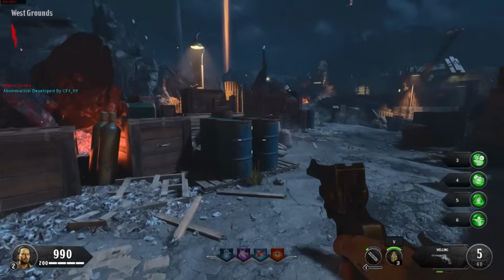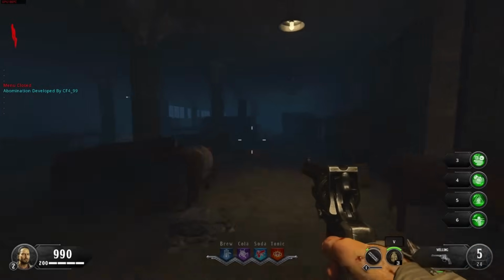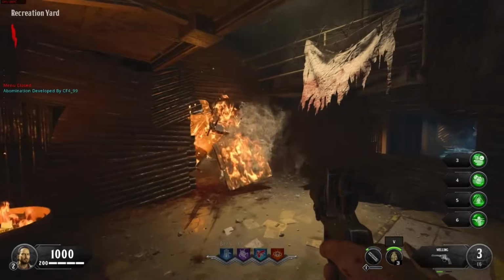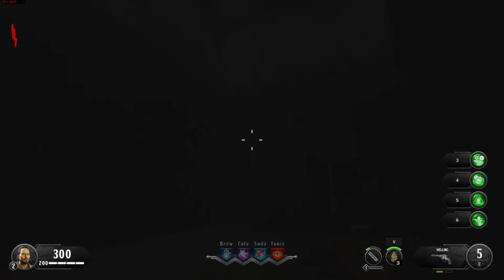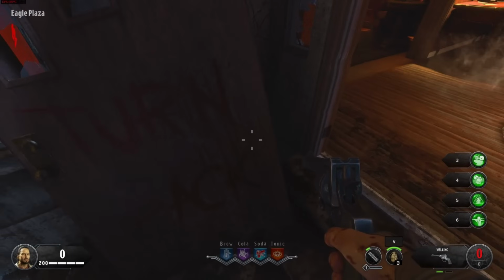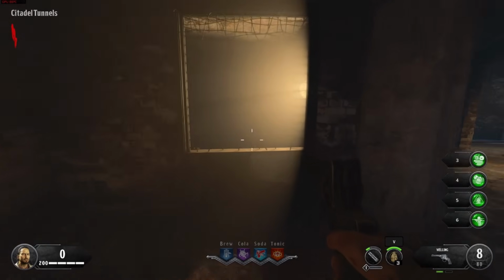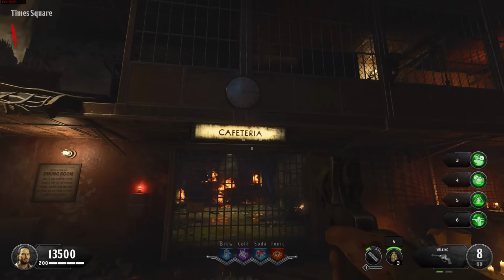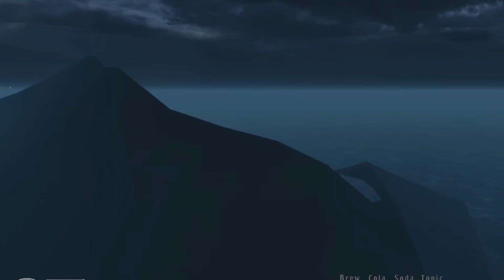Escaping the Island of Alcatraz | Outside Blood of the Dead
Hello...

Looks like you've found the description. Welcome to the world of Awesome: A land of good times, comedy, and unnecessary information.

Walking around the Alcatraz island outside the map was an amazing experience. I was quite disappointed when you couldn't walk on anything in Outside Mob of the Dead, so this scratched that itch. Also, the hidden rooms scattered across the map were really cool; seeing the Golden Gate Bridge in a newer generation was awesome.

*All the above links have been used by me and to my understanding were safe at the time of upload. As always, downloading things from the internet is at your own risk.

*Never use a mod menu to exploit the game or harass others. My use of mod menus has always been to explore the game in ways not originally intended for entertainment and educational purposes. I do not support hacking or abusing mods to tamper with another player's experience.

Time Stamps:

0:00 Intro
1:00 Richtofen's Laboratory
2:14 Spawn Building
4:18 West Grounds & Loss of Collision
5:25 Power House
6:51 Oddities of Black Ops 4
7:39 New Industries
8:24 Hidden Pathway from Spawn
9:44 Unused Residential Area
10:18 Hidden Route to Prison
11:22 What Alcatraz Could Have Been
13:27 ThatWasAwesome
14:42 The Bridge
15:25 Recreational Yard & Brutus
16:24 Cell Block Entrance
16:51 Mob of the Dead Spawn Area
18:43 Main Cell Block & Intro Cutscene Easter Egg
20:24 Times Square
21:18 Unused Areas of the Prison
22:42 Warden's Office
23:46 Lighthouse & Surrounding Area
24:39 Potentially Scrapped House
26:26 Outside the Warden's House
27:26 Warden's Basement & Ritual Chamber
28:28 Hidden Room in Warden's House
29:34 Showers & Hidden Staircase
30:15 Citadel's Hidden Tunnels & Hell's Retriever
32:12 Spiral Staircase
34:02 China Alley
34:46 Building 64 & Hidden Room
35:38 Docks, Another Hidden Pathway, & PhD
37:26 Docks Bridge & Beyond Juggernog Area
39:00 Cafeteria
39:58 Infirmary
41:17 The Roof
42:18 Fast Travel Tunnels
43:51 Golden Gate Bridge
 45:25 Outro